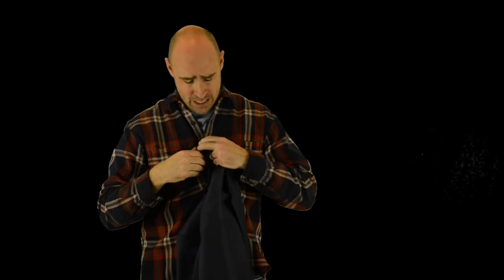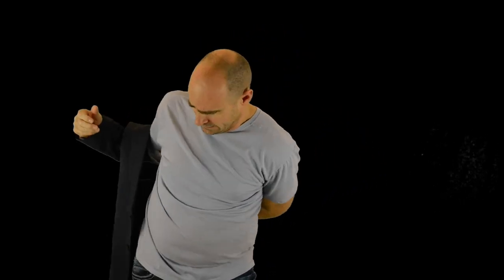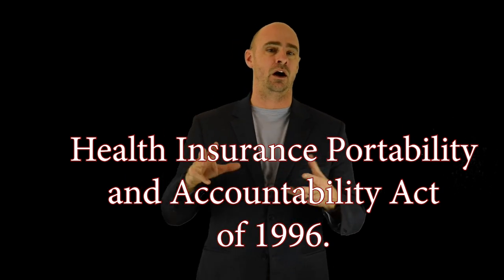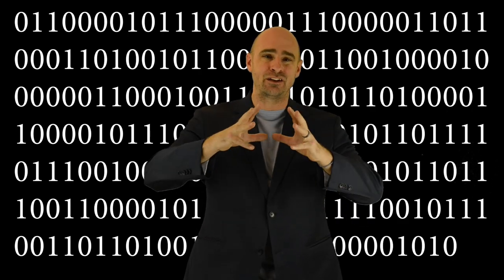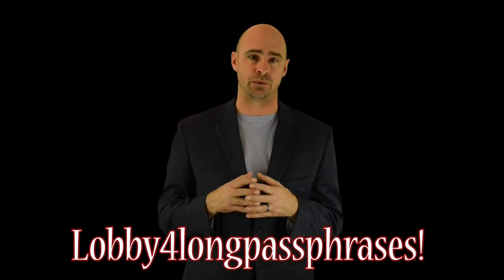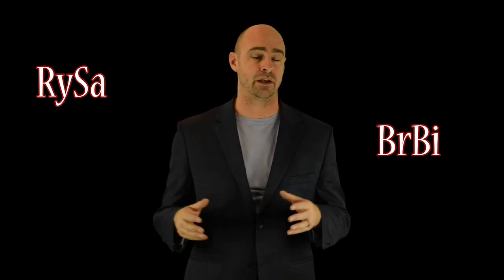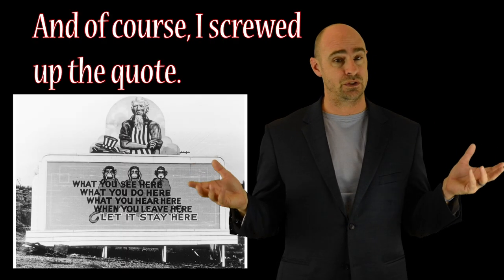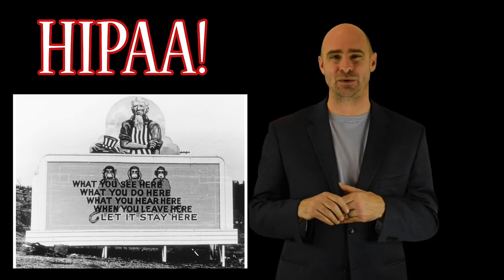HIPAA for RBTs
HIPAA! Yup. Really.